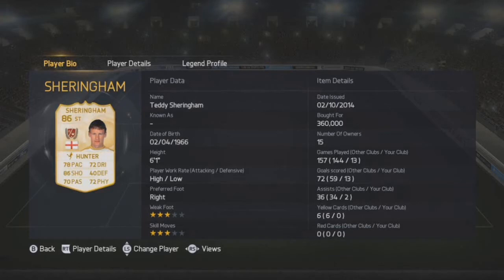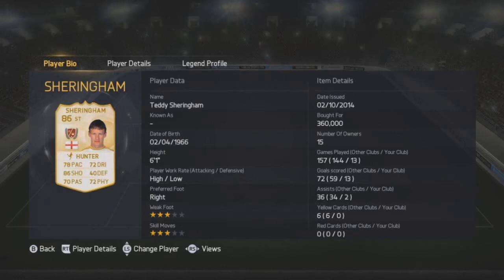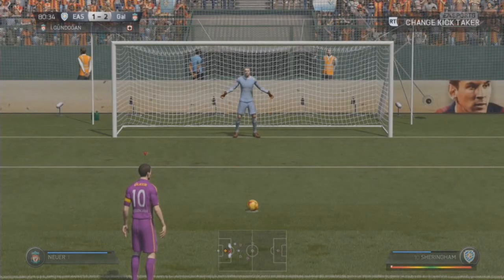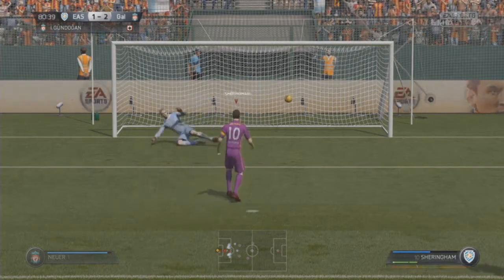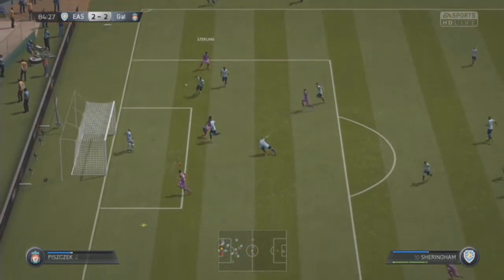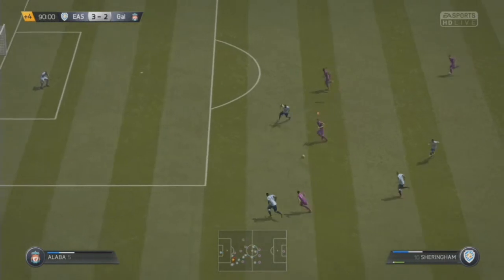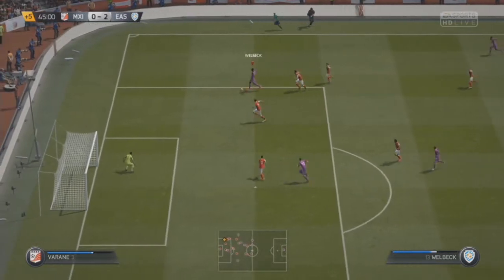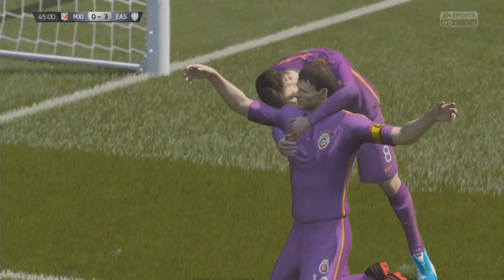FIFA 15 Ultimate Team - Legend - Teddy Sheringham - 86 Rated - Player Review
FIFA 15 UT
FIFA 15 LEGEND
FIFA 15 GAME PLAY
FIFA 15 GOALS
FIFA 15 NEXT GEN